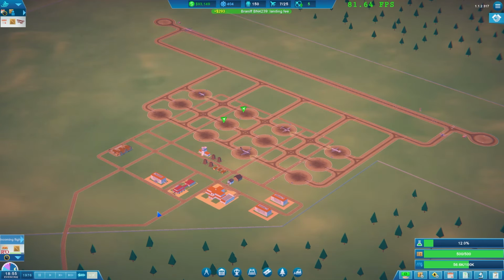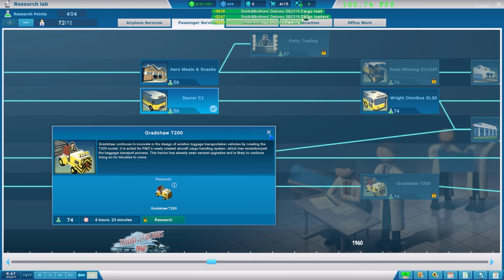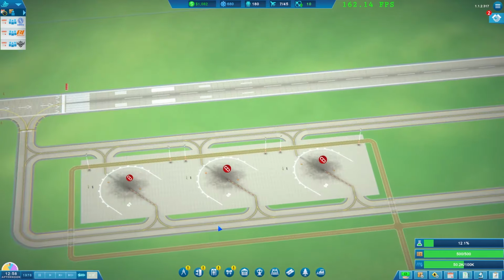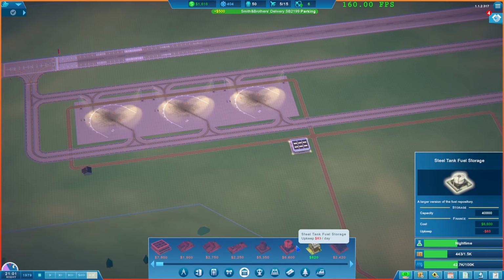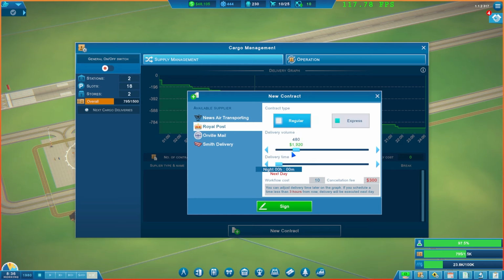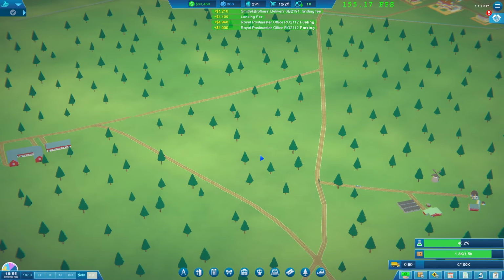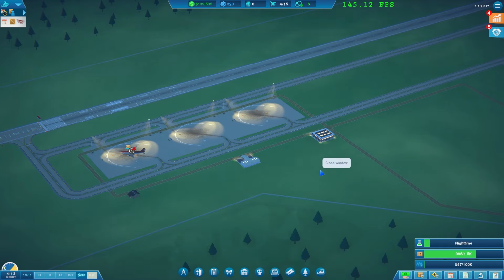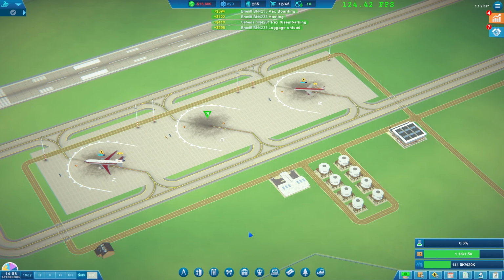Building a HUGE NEW RUNWAY - Sky Haven #9